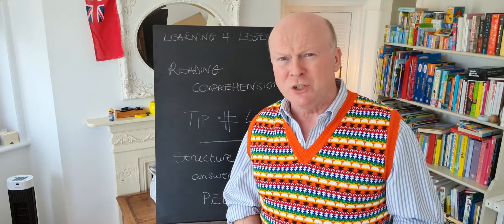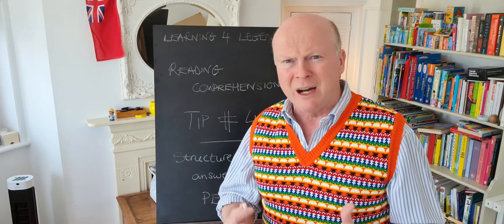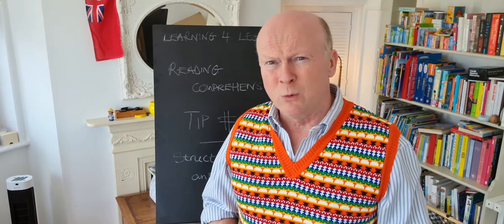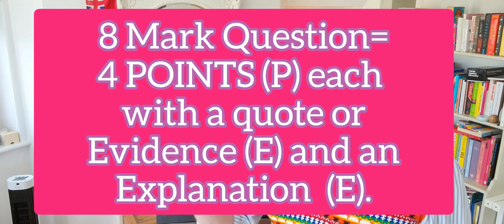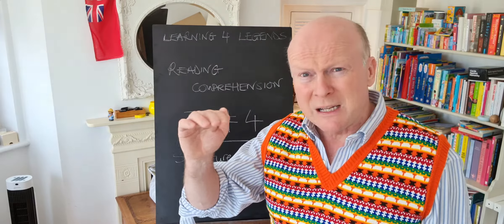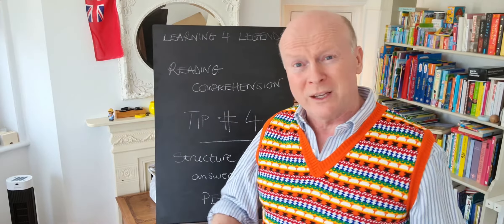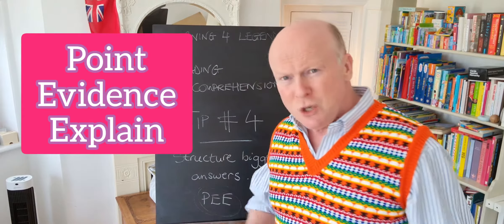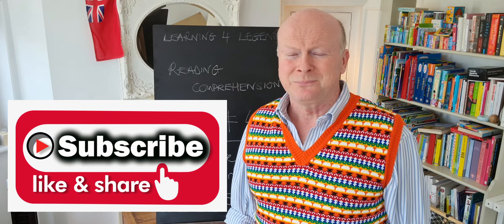Top Tips for Reading Comprehension - Number 4. Structure Answers.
Really useful tips for attacking Comprehensions at all age groups.